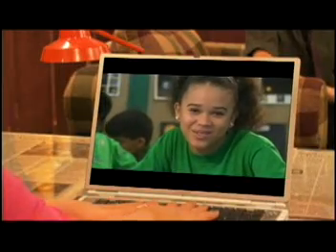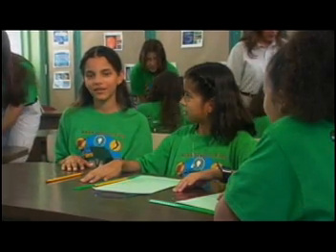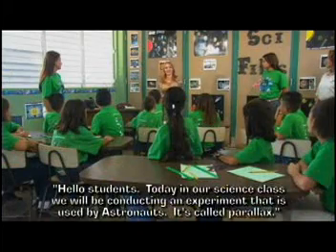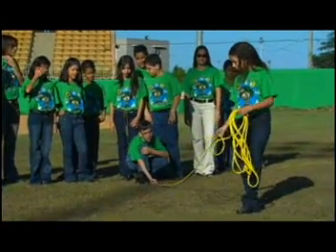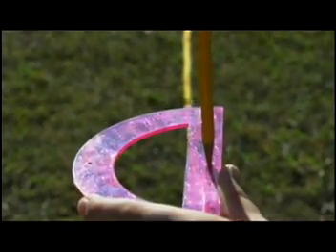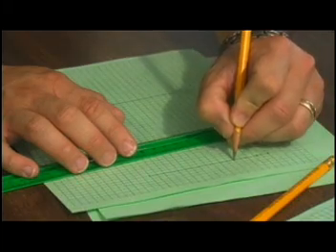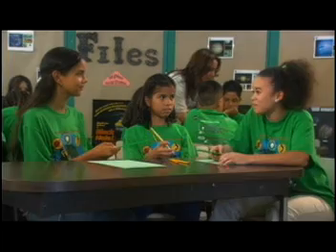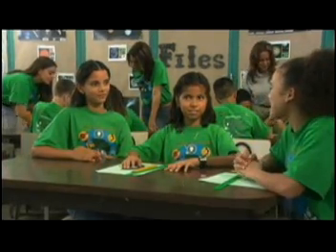Parallax Activity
NASA Sci Files segment involving students in an activity to learn how to measure distances in space by using parallax.